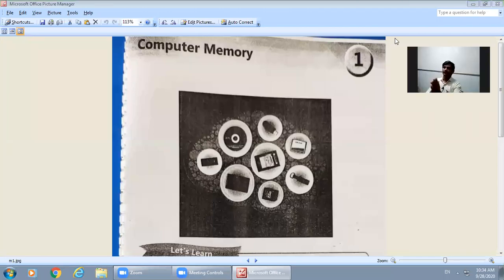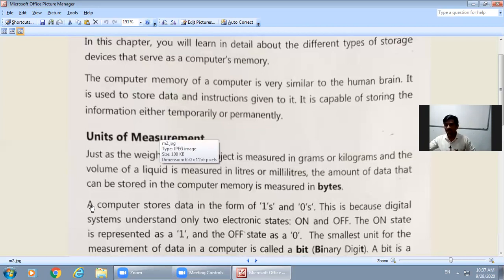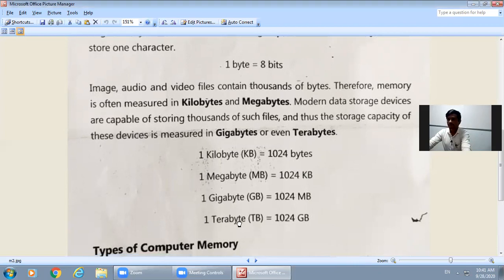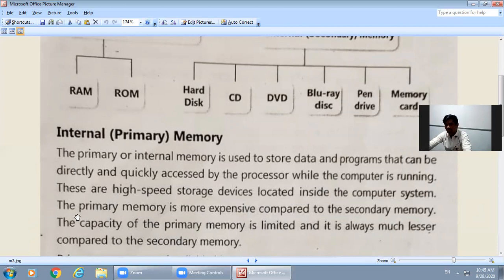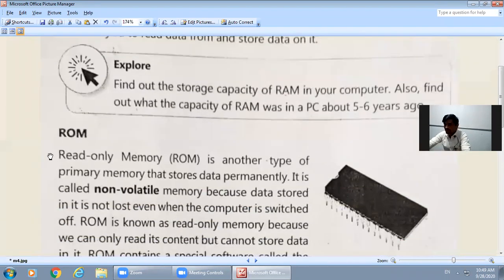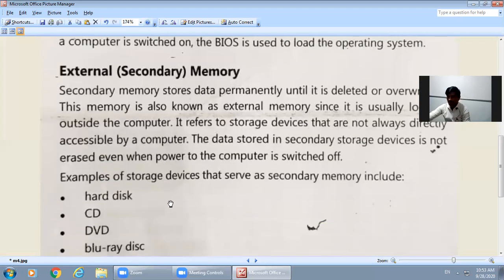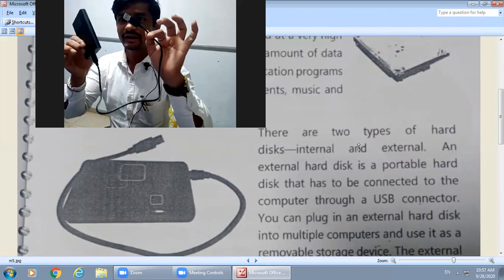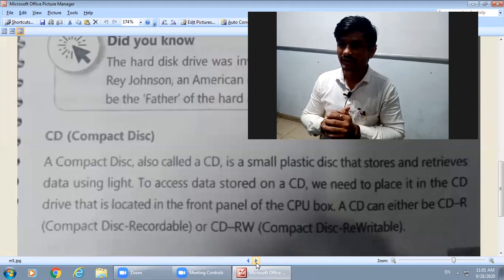1. Computer memory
Explain the computer memory.